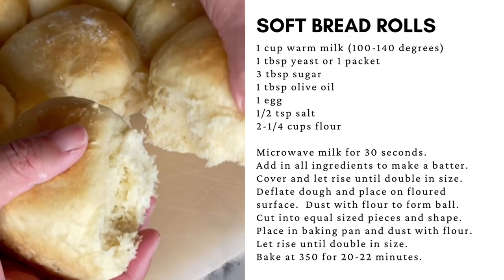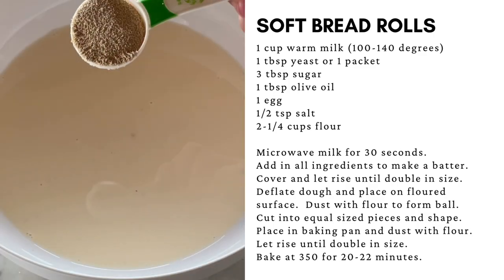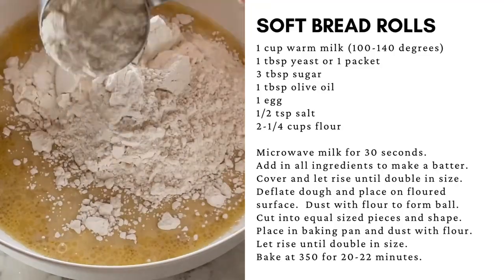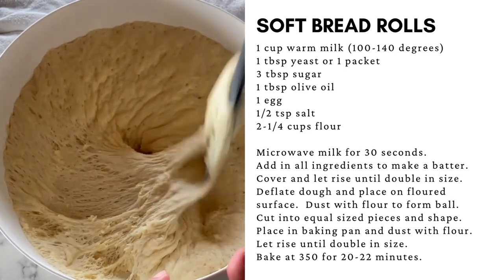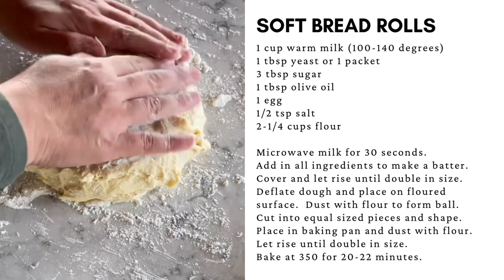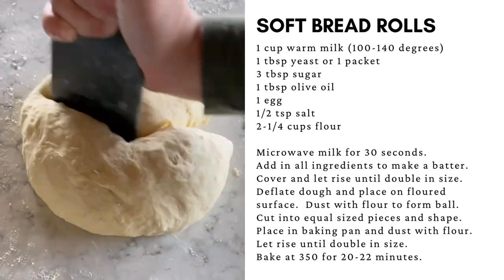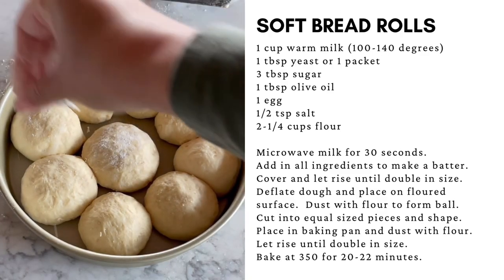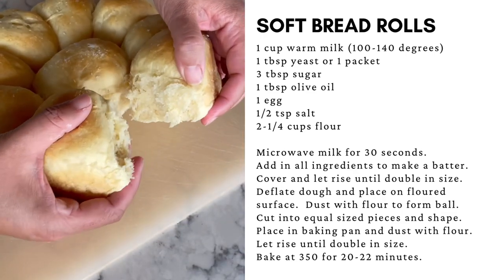Soft Bread Rolls - No Knead, Super Easy!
Super soft and yummy, only takes a few minutes to prep.  Yes, you can make homemade dinner rolls!

1 cup warm milk (microwave 30 seconds to 100-140 degrees)
1 tbsp yeast (or 1 packet)
2 tbsp sugar
1 tbsp oil
1 egg
1/2 tsp salt
2-1/4 cups flour (plus additional flour for surfaces and dusting)

Add all ingredient together and mix until consistent.  Dough will be batter consistency and sticky.
Cover and let rise about 1 hour until double in size.
Deflate and scrape into a dough ball.  Dust with flour.
Turn out on to a floured surface.
Cover the exterior in flour, but keep the interior sticky. Soft dough makes soft rolls!
Use a floured spatula or pastry cutter to cut into equal sizes.
Form into rolls.
Place in a baking dish and lightly dust with flour.
Cover with plastic wrap and let double in size.
Bake in a preheated oven at 350 degrees for about 20 minutes, until barely golden brown on outside edges.